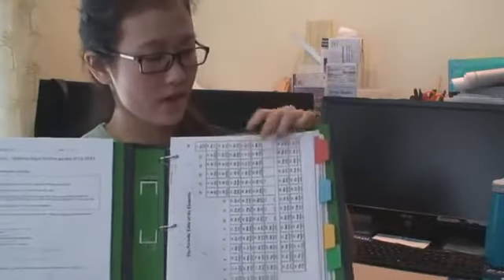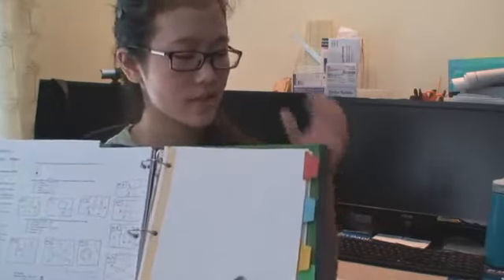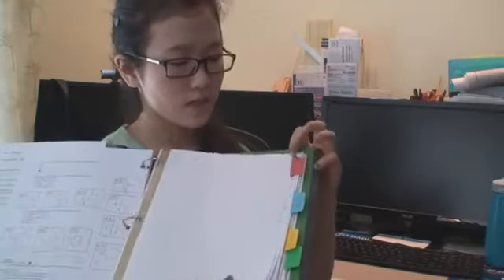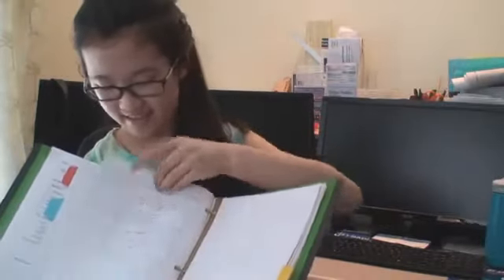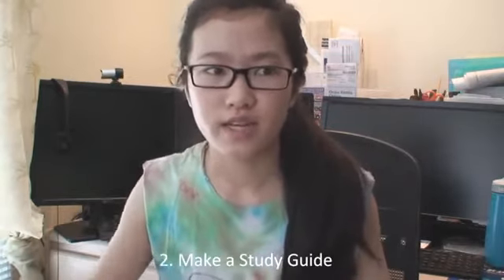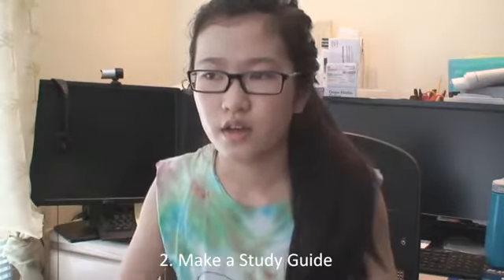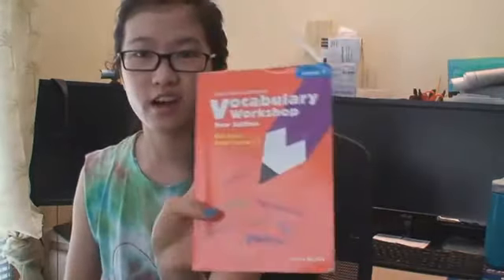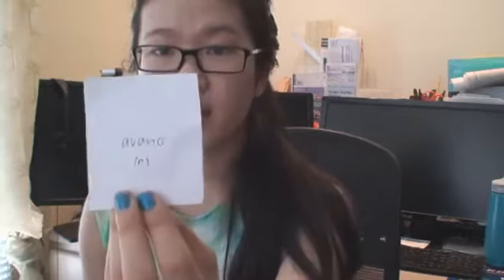How to Study For Finals Tips and Tricks, Free Study Tips | Get Free Study Guide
Are you ready to ace your exams? If you're worried about pulling in a goose egg instead of an A, never fear! We've got a whole course on study skills to get you through the exams or tests. We'll help you reduce your test anxiety and show you the best way to cram. Tune in! Visit the link above to know more!

How To Study - Secrets teachers don't want you to know! Discover the best ways to study or how to study for a test. how to study effectively and absorb like a study island with online study or a study guide. This is the study island guide to Get Good Grades and giving you Study Tips.

How to prepare for an exam?
How to ace that exam?
How to Get the Most Out of Studying?
how to study for a test?

There are many ways to study, to learn more study less, or have a simple effective study skills, by finding good ways to study. This video is about how to study more effectively.

You can learn how to study effectively with a few strategies and secrets. You can learn how to study smarter, better, and faster! These are the secrets teachers don't want you to know! When you understand how your mind naturally processes information, it makes it much easier for newly learned topics to stick in your brain. One of the more powerful methods is association -- your brain likes to connect topics and group knowledge together, so if you link new knowledge to old knowledge the bond is much stronger.

To recap, By using simple learning techniques you can completely transform how your brain acquires new and novel information. First, you want to focus on the really important content first. Studying when your mind is fresh allows it to process information more effectively, so if you study the important stuff first it will automatically stick better than if you studied it in the middle of an all-nighter. This also primes your brain for the subject and makes assimilating the details quicker. Second, try to create associations between old information already lodged in your brain and the new stuff. These connections form a kind of "knowledge web", where everything is connected and you can more easily traverse this mental landscape.

These are just a few of the holistic learning techniques taught on our website, please visit the link above for much more and start earning better grades now!

Study tips your teachers expected you to know, want you to know, but never took the time to tell you... Because they expected you to know.

Learn More, Study Less: The Video Course. This is a learn more study less review.
studying from home has never been made easier. study skills course, with good studying habits is in the video.

The Complete Learn More, Study Less Package Along With A Free Month Of Learning On Steroids, A Rapid Learning Training Program With Access To Coaching, Forums And Weekly Emails.

LESS STUDYING

What if I told you everything you know about how to learn, study and succeed in school was wrong? If you learn like most people, it probably is.

Get the right study skills to learn more. Have a good study habits, learn how to study English, this is the perfect home study on how to study in college, ways to study and study from home. tips on how to study, effective study skills, good ways to study, how to study science, and the right home study course.

If you want more information, strategies and tips, please follow the link above. With it you will receive a free study guide and holistic learning techniques that will set you up for success now and far into the future.

Step 1: Choose the right environment
Choose an environment for studying where you will be free from distractions including phone calls, television, or other interruptions.

Step 2: Prioritize your studies
Prioritize your study materials so that the most important or the hardest is finished first.

Step 3: Read for comprehension
Read your materials over once for basic comprehension. Don't stress about remembering it all on the first read.

Step 4: Read and take notes
Read the material again, taking notes and summarizing the main ideas in your own words.

Tip
Make new material stick by relating it to something you already know or care about. Context and emotion enhance our ability to remember.

Step 5: Use you senses
Use your senses to assist with learning. When possible, don't just read, but listen to lectures or podcasts, and watch instructional videos. Build a rich understanding of the material.

Step 6: Quiz yourself
Quiz yourself without the aid of any notes. Write down your answers or speak them aloud. In other words, rehearse for the test.

Tip
Take a nap after a heavy study session to allow your brain time to rest. Napping after studying can help with recall.

Step 7: Test yourself again